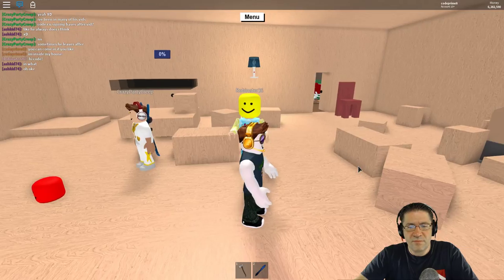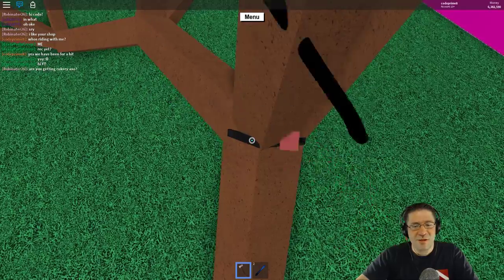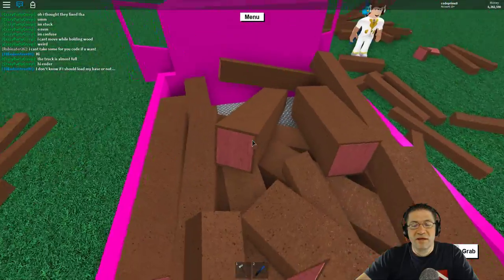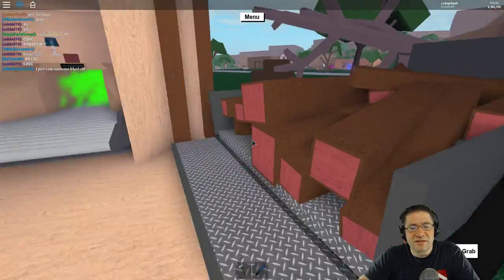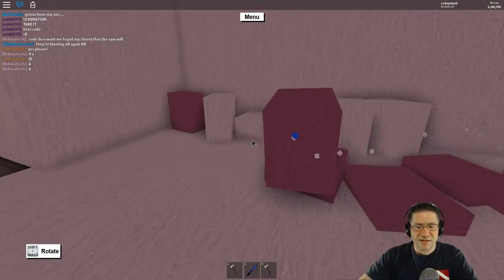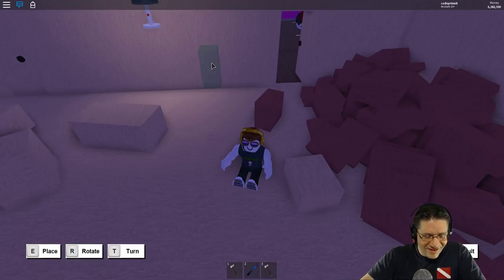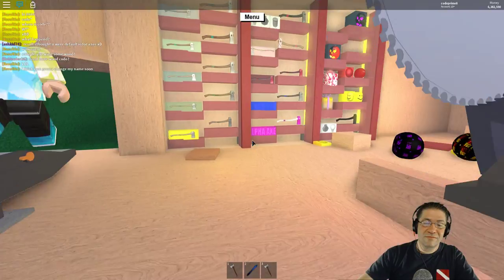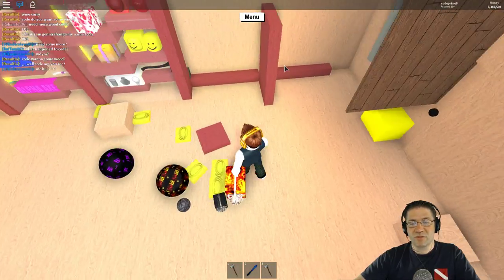Roblox - Lumber Tycoon 2 - Building up Cherry Wood Show Cases.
We are back in this episode of Roblox Lumber Tycoon 2, to collect up some cherry wood with fans, build up some more on our show cases, and hang out. :) I love you all!